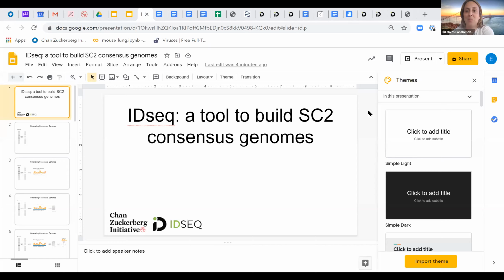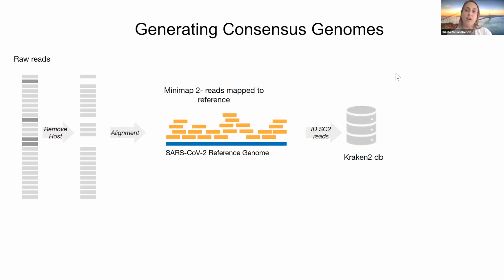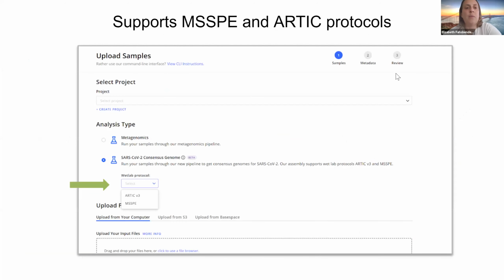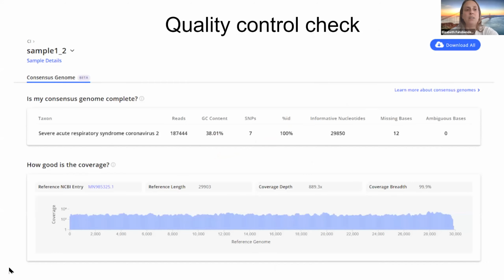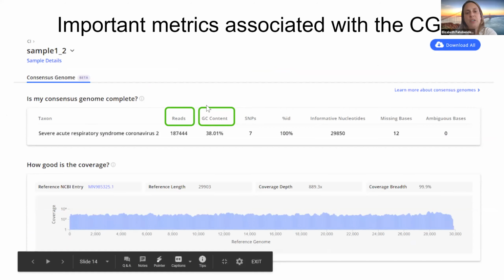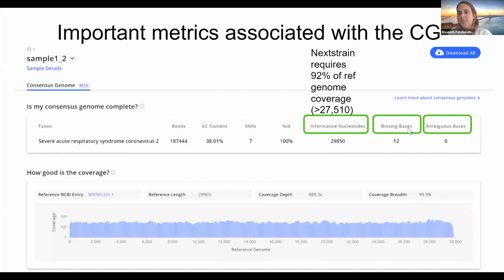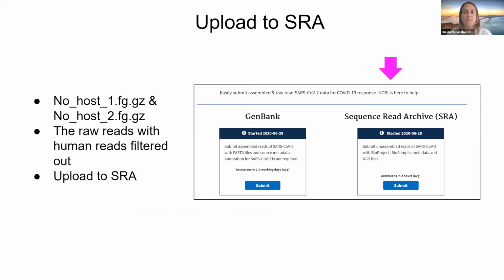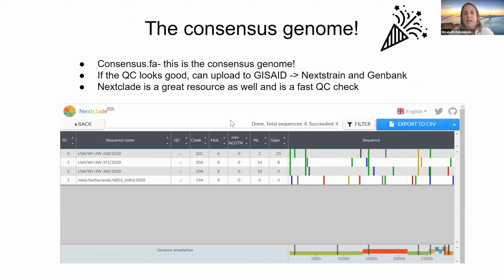How to build and QC SARS-CoV-2 consensus genomes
In this video, you will learn to use IDseq to build a SARS-CoV-2 consensus genome, how to perform quality control, and how to use the files that IDseq provides.